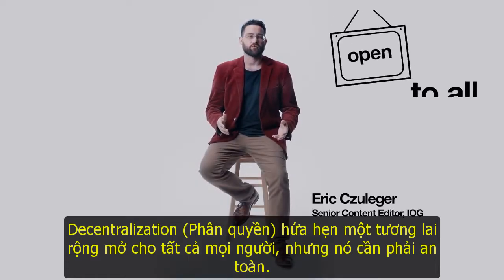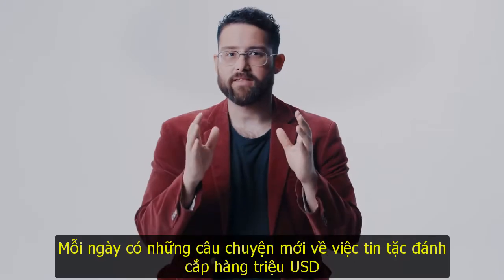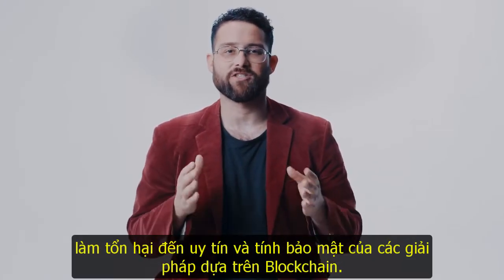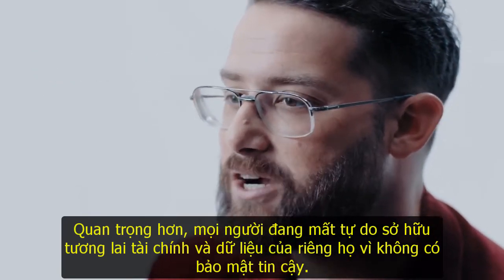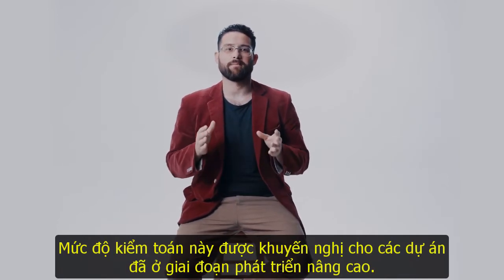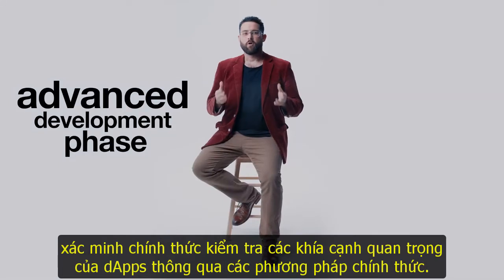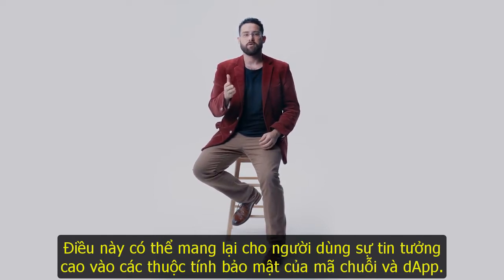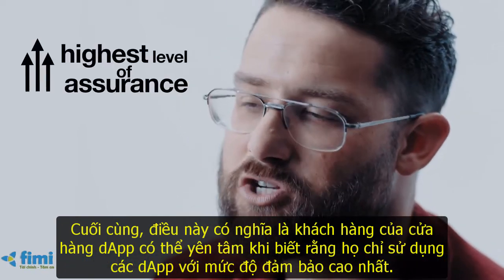Chứng nhận dApp - Nền tảng an toàn trên Cardano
Input Output Global ưu tiên bảo mật và tiện ích để xây dựng một hệ sinh thái tin cậy. Đó là lý do tại sao chương trình Chứng nhận Dapp được xây dựng để cho phép các nhà phát triển viết mã các Dapp mạnh mẽ ở mức độ đảm bảo cao nhất.

Người dịch: Đỗ Viết Cường | Nhóm dịch fimi.vn | Tài trợ bởi quý Catalyst

Chúc các bạn thu lượm được nhiều kiến thức bổ ích.

Hãy tiếp tục ủng hộ chúng tôi bằng cách ủy thác cho pool FIMI nhé.
👉 Thảo luận các vấn đề Tài chính tại nhóm fimi.vn